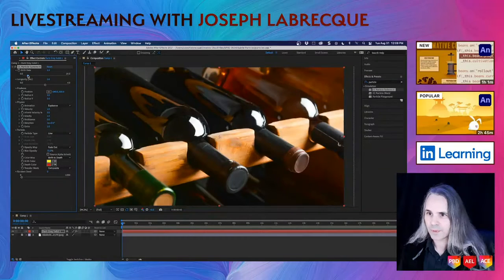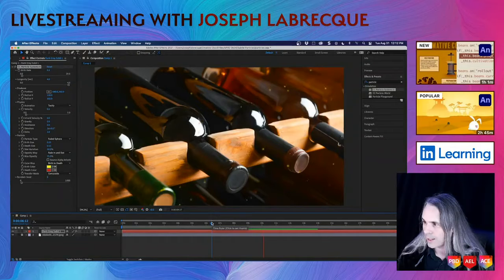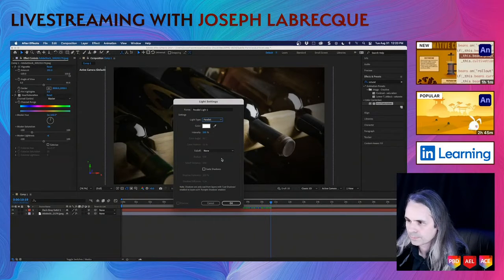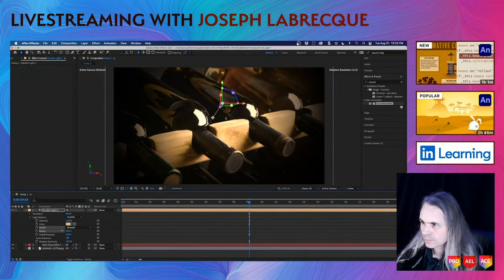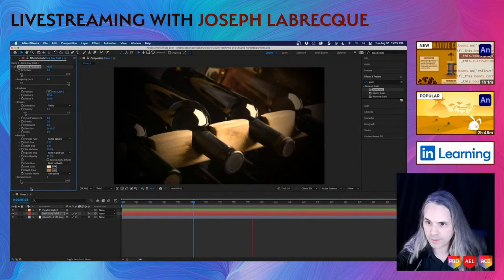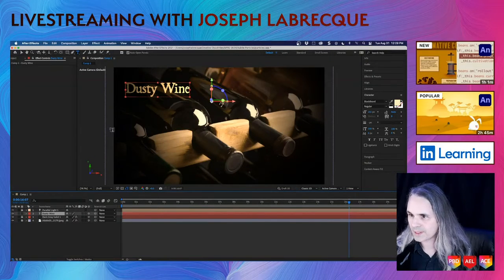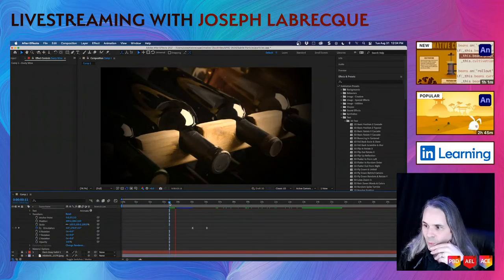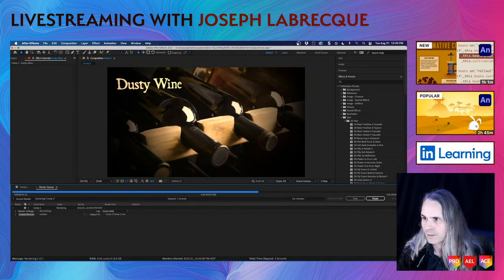Behance Livestream: Subtle Particle Generation